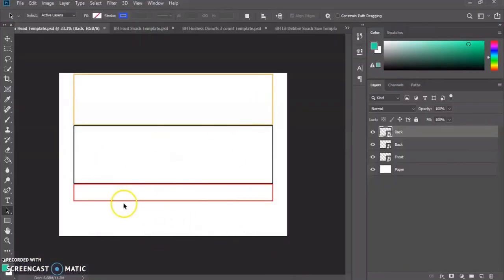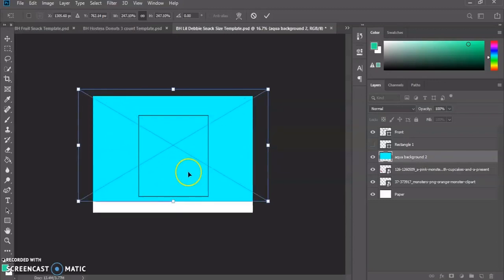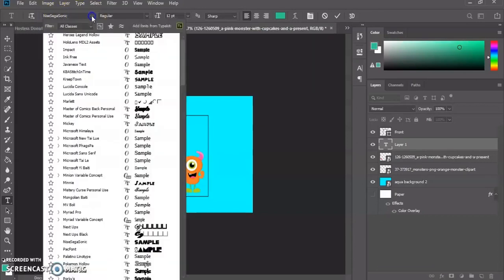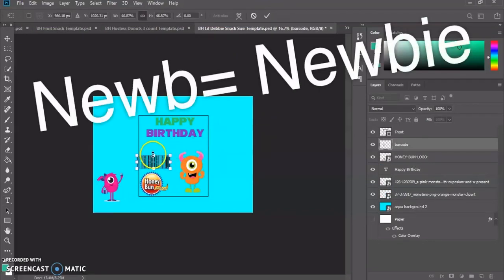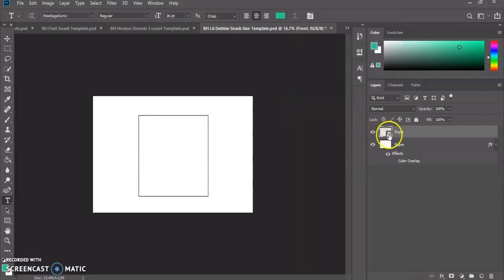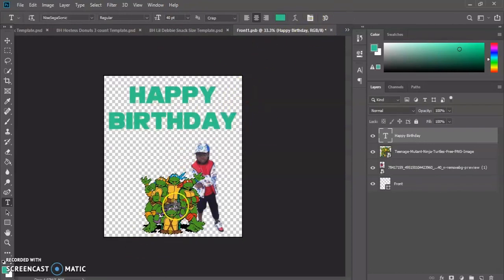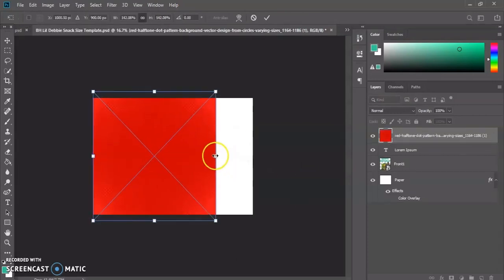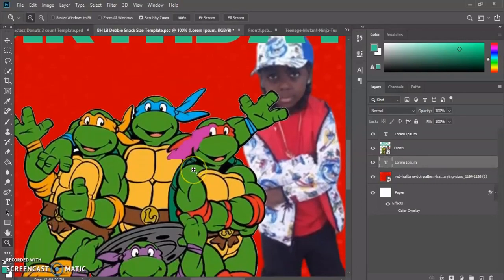Photoshop How To: Use Ty’s Templates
How to use Big Heads Unique Designs Photo Shop Templates

For features in my you tube page or blog

For all other work inquires please email

~Happy CraftNg~